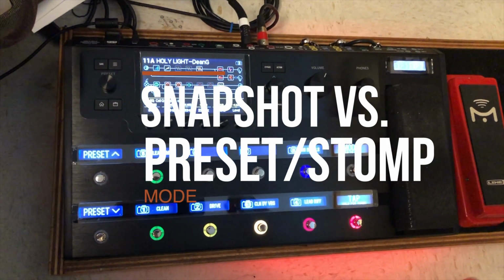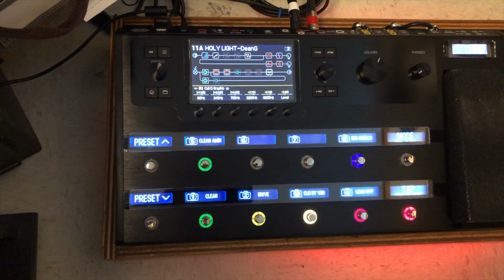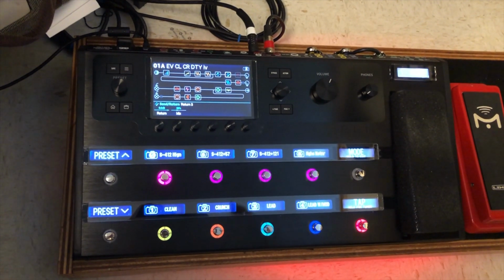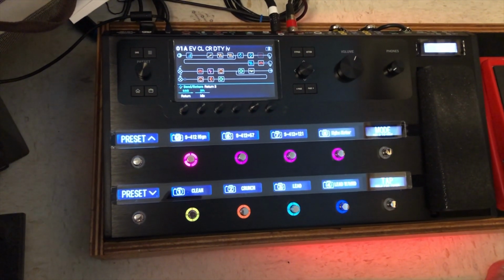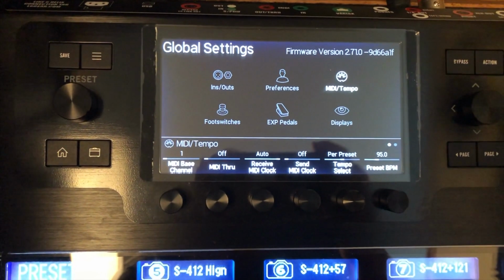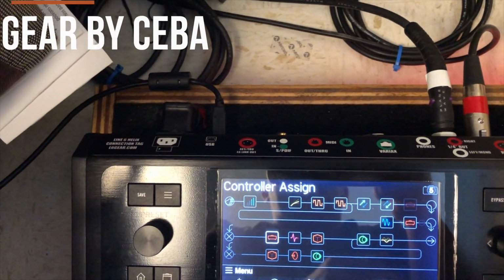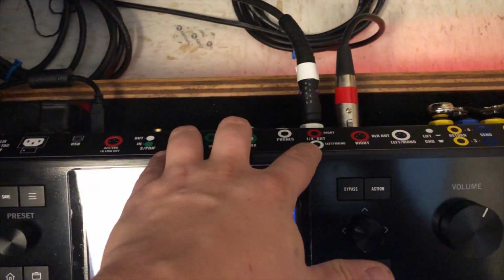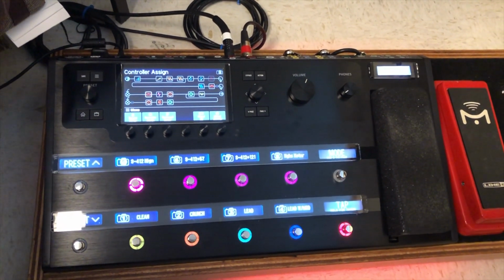Helix Pedal Update - New Users Tips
This is just a quick run down on some tips I have learned to make my interaction with the Helix that much better. More to come...